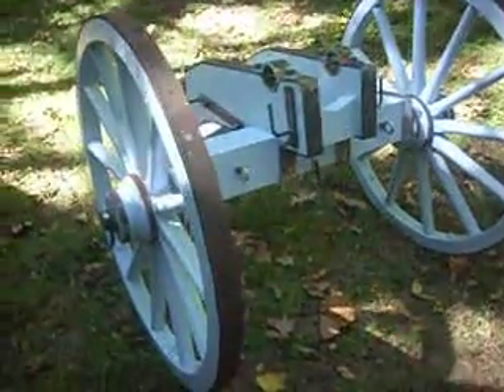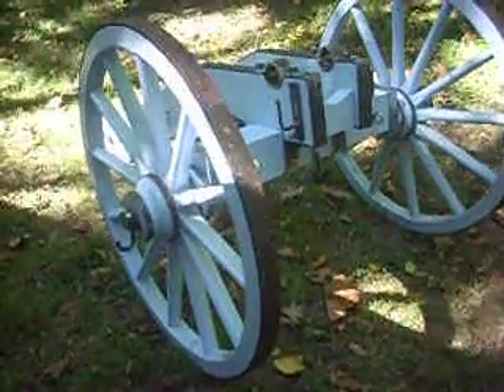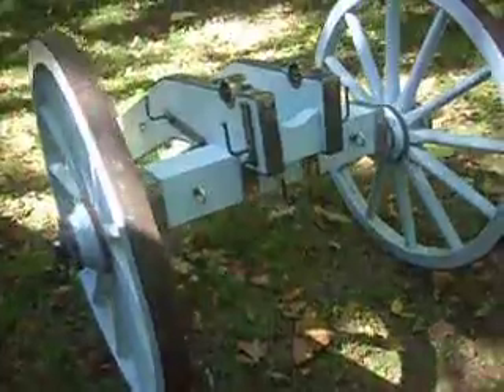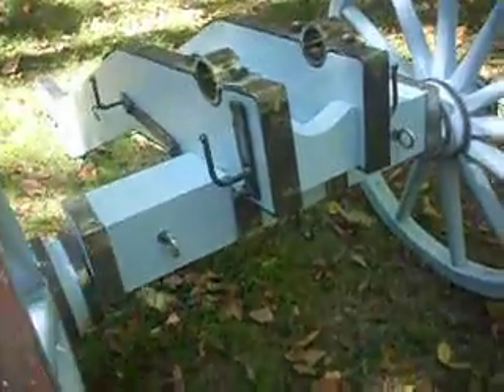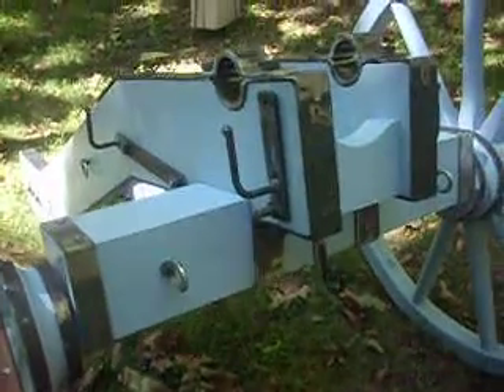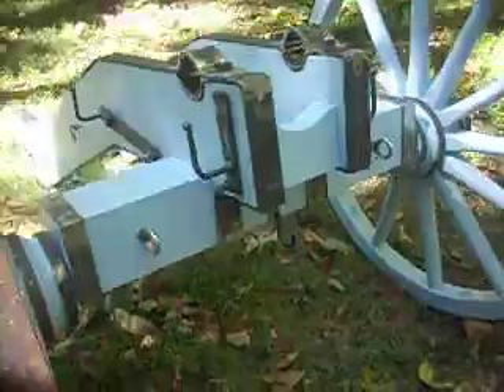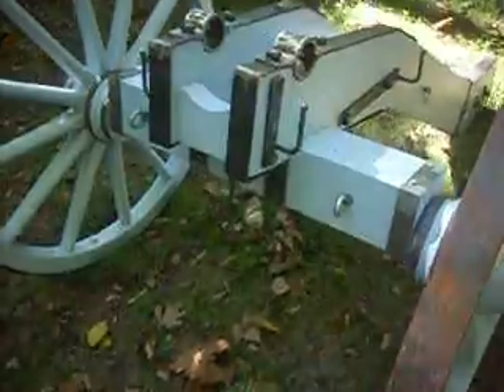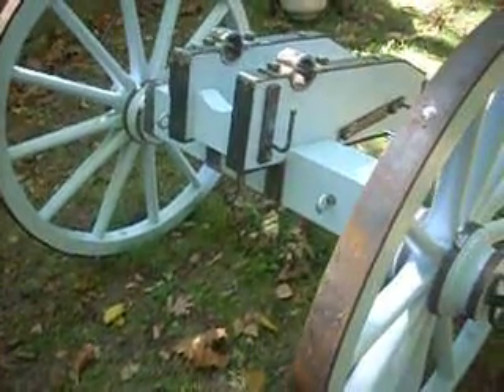Replica Revolutionary War Field Cannon Carriage 1